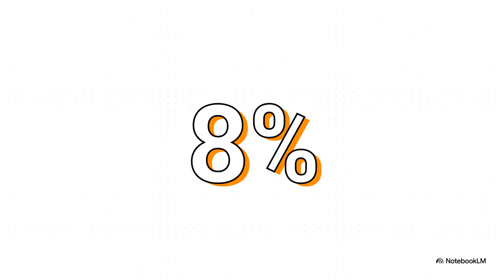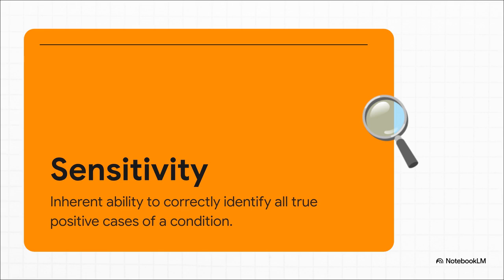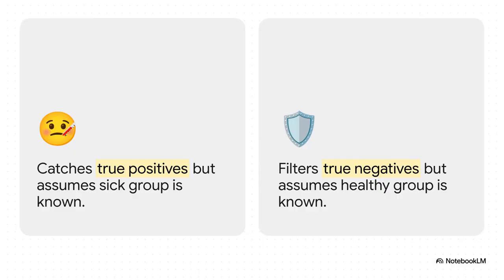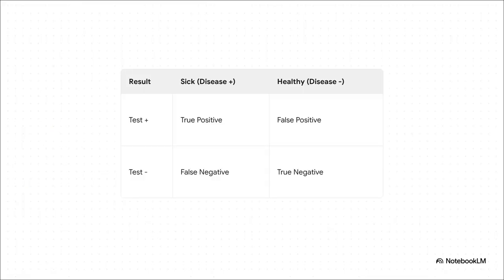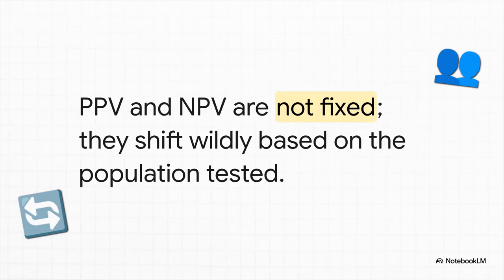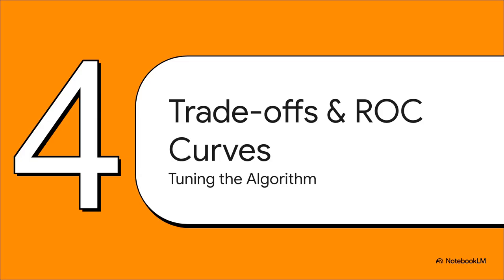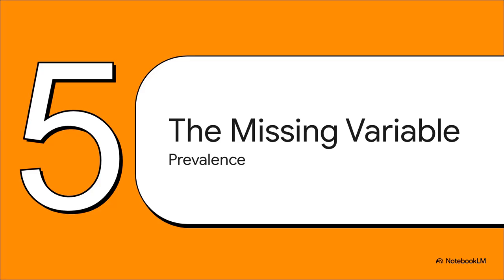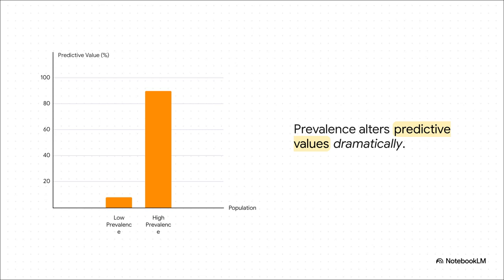Lesson 5 (Vibe Rounds - EBM for Techies)